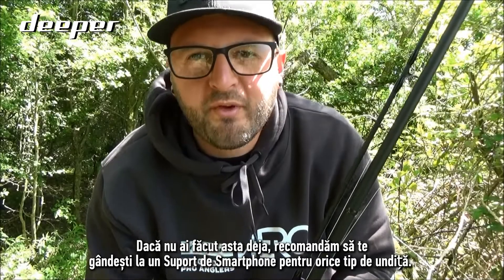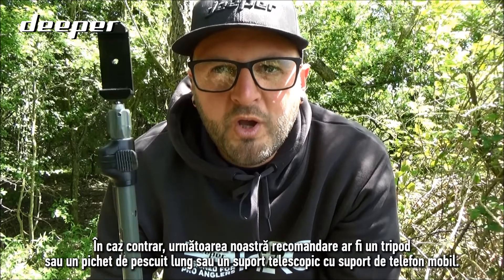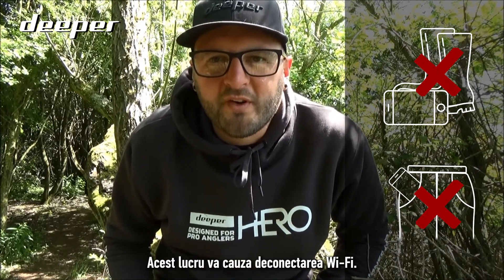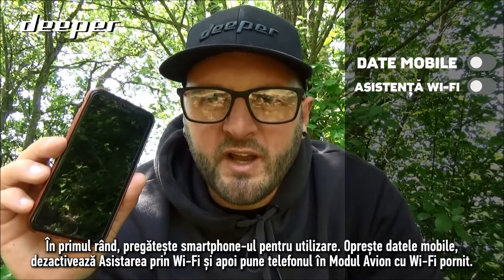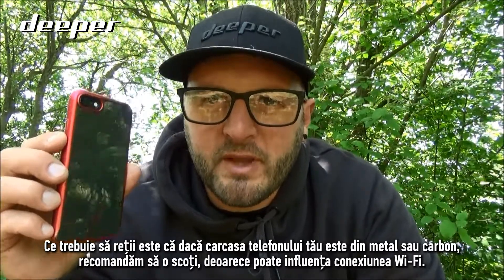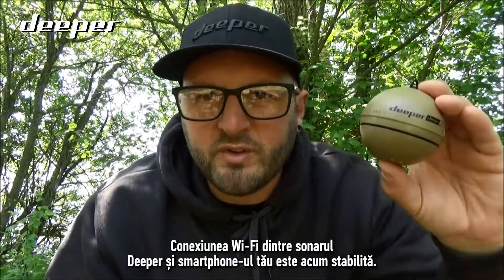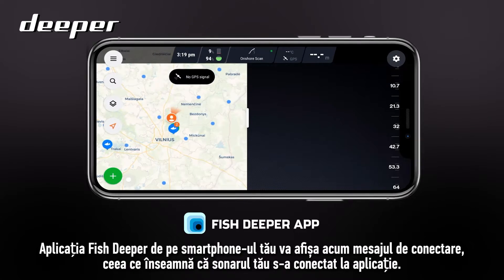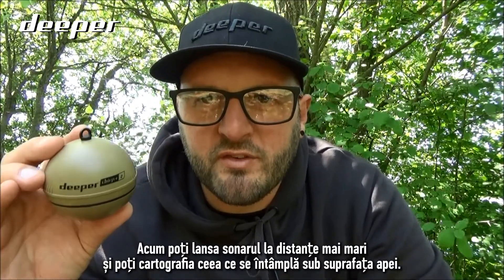CUM SĂ POZIȚIONEZI SMARTPHONE-UL PENTRU CEA MAI BUNĂ CONEXIUNE LA SONAR?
Aveți probleme cu conectarea telefonului dvs. la sonarul Deeper? Consultați acest videoclip pentru a vă asigura că telefonul este în poziția corectă și că setările sunt corecte.